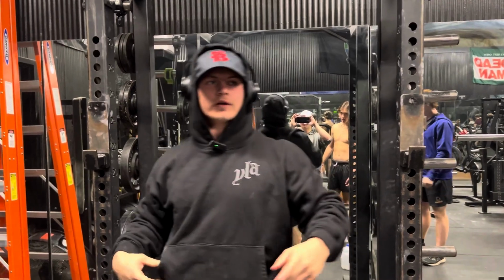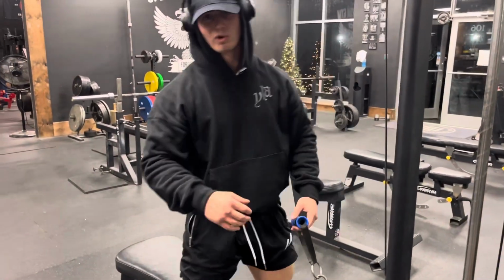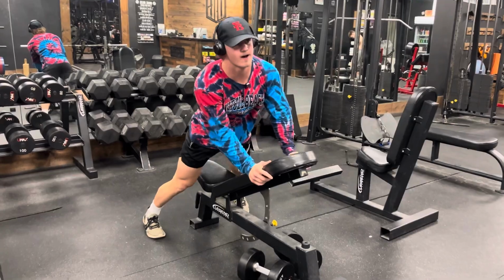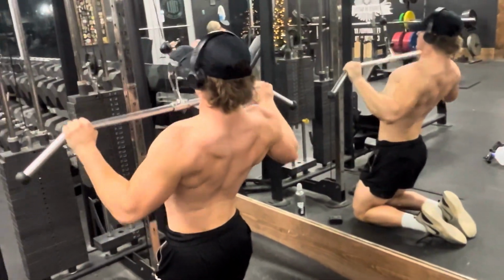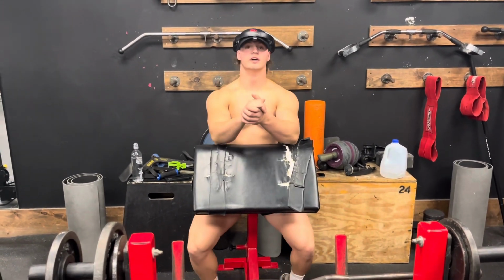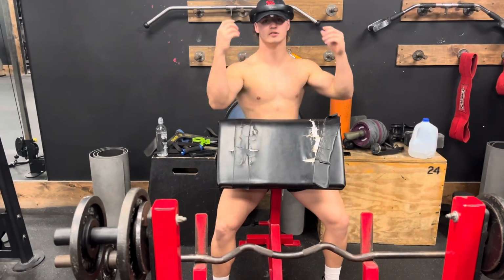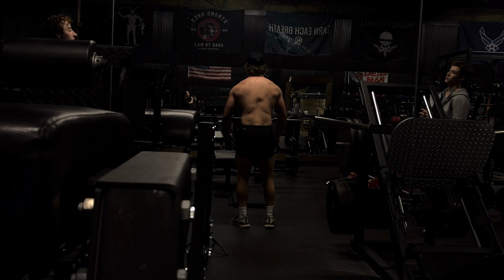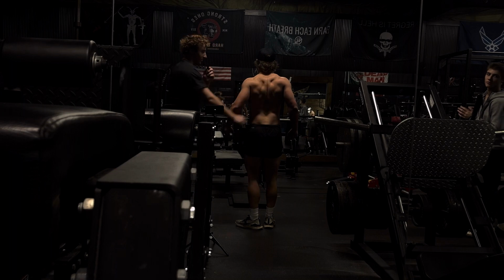Vlog 14- Pull day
ROID RAGE
I GET NONE OF THE FEMALE GENDER
IM SCARED OF GIRLS
LOVE ISNT REAL
I HAVE ROID RAGE
IM NOT ON STERIODS